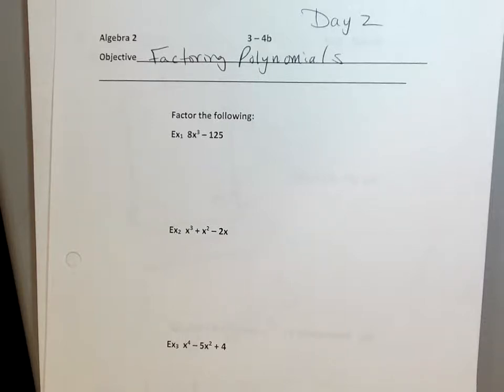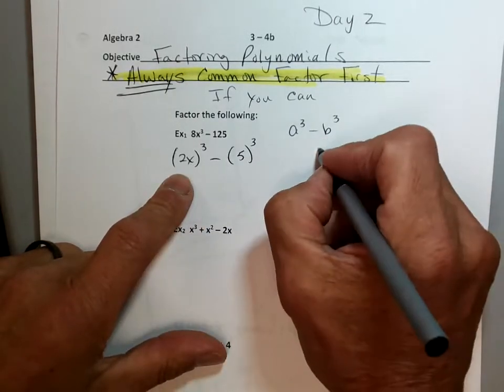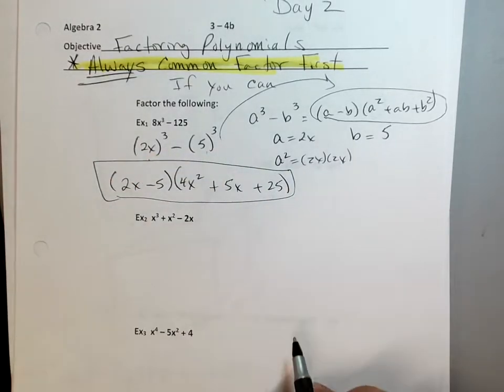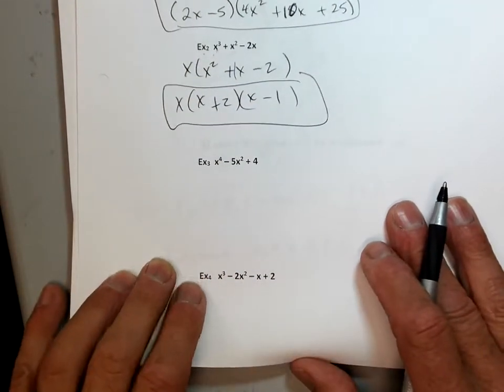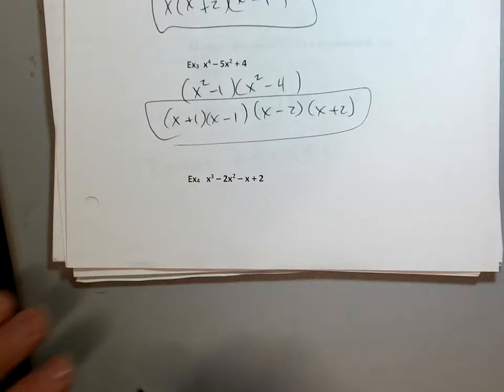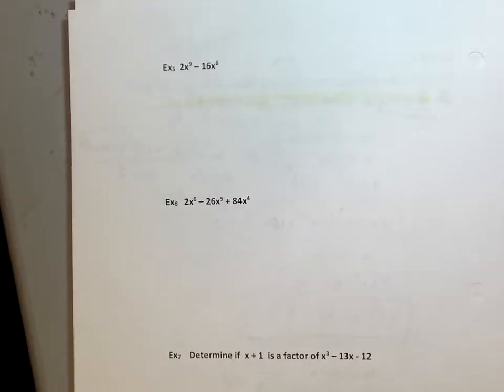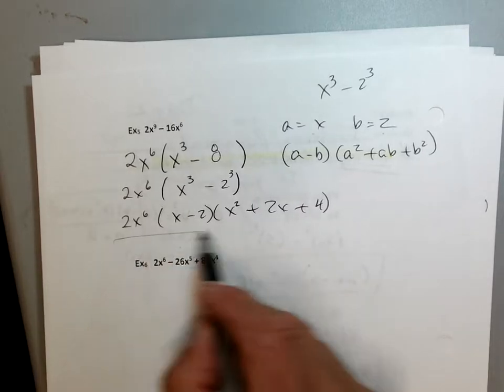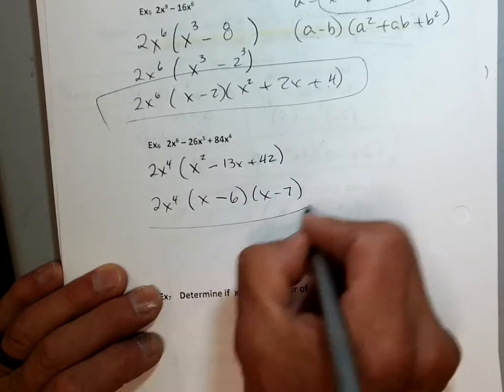3 4bA2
Description